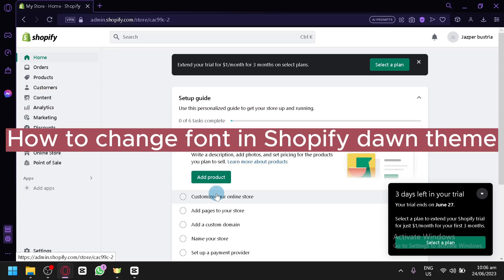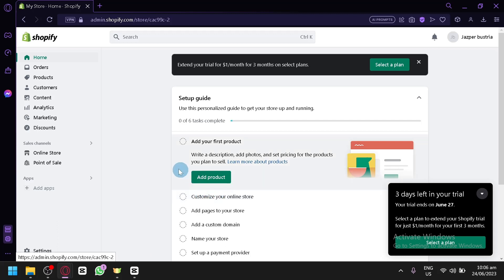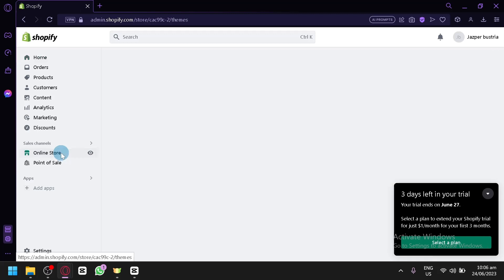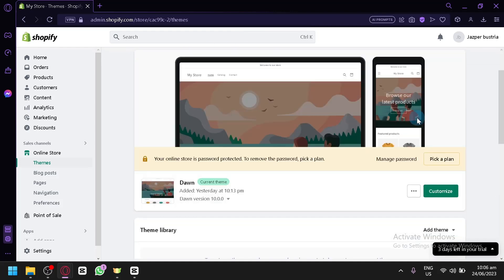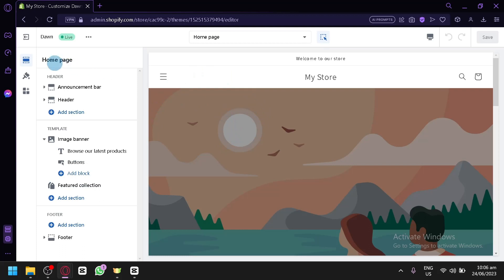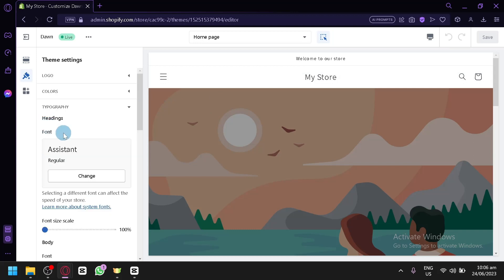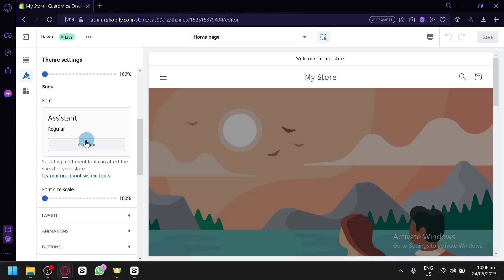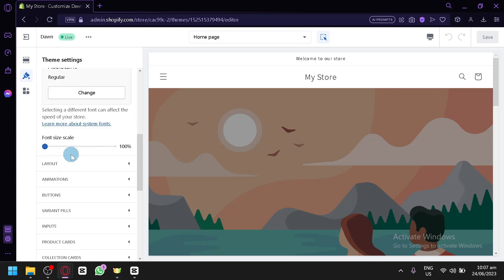How to Change Font in Shopify Dawn Theme (FULL GUIDE)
How to Change Font in Shopify Dawn Theme. In this video, we're going to show you how to change the font in Shopify Dawn Theme. This is a useful ability if you want to make your site look different than the default, or if you want to create a unique store design.

We'll walk you through the steps needed to change the font in the Shopify Dawn Theme, and make sure that you're able to do it correctly the first time. After watching this video, you'll be able to change the font on your Shopify Dawn Theme store with ease!
How to Change Font in Shopify Dawn Theme